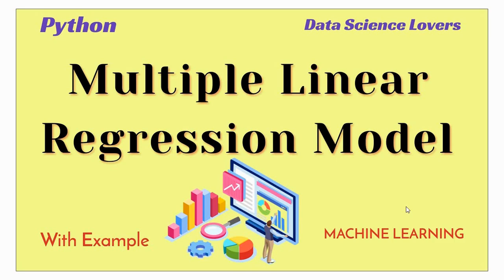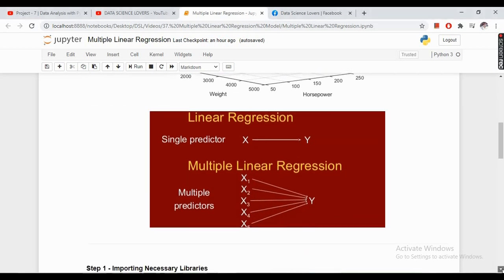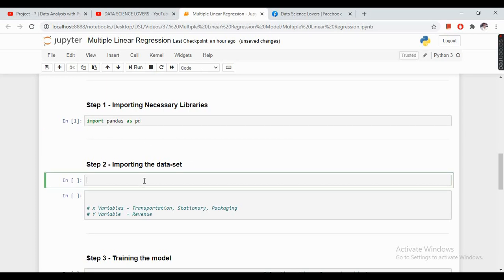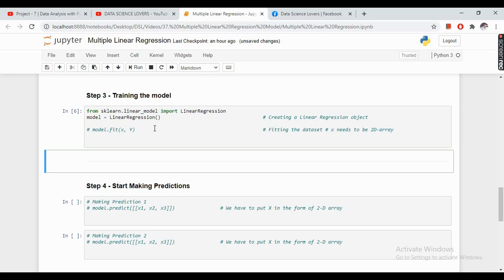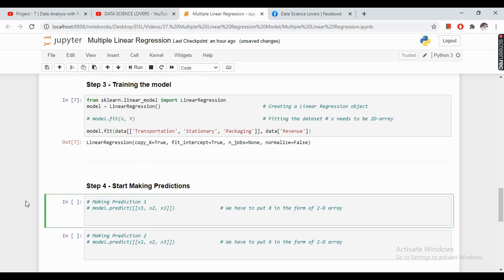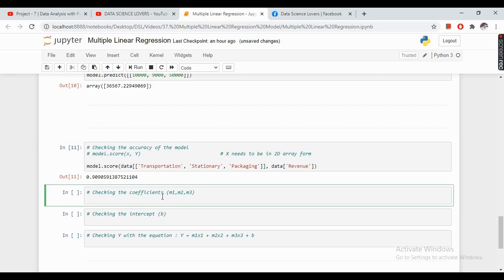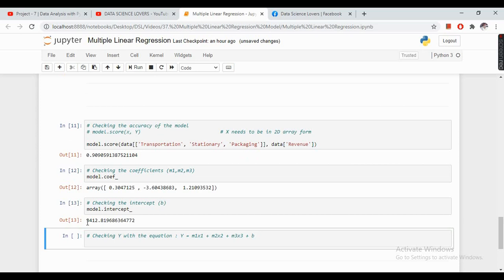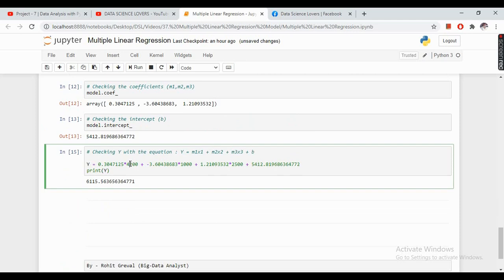Create Multiple Linear Regression ML Model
In this video, you will learn what is a Multiple Linear Regression model and  how to create it in only 4 steps.
We have taken a sample dataset with 3 Independent Variables (x) and 1 Dependent Variable (Y) to explain the Multiple Linear Regression model.
You can take any dataset and define the x & Y.
We also checked the accuracy(score), coefficient, intercept of the model.